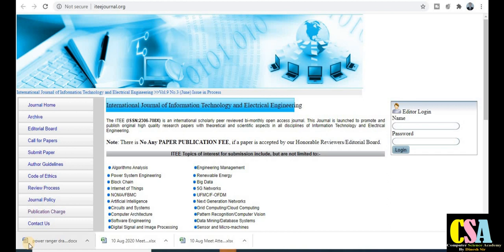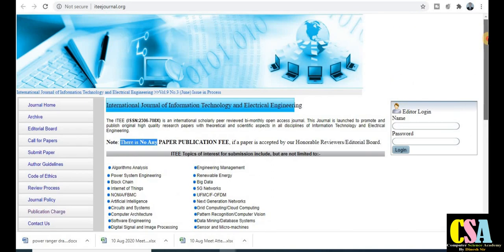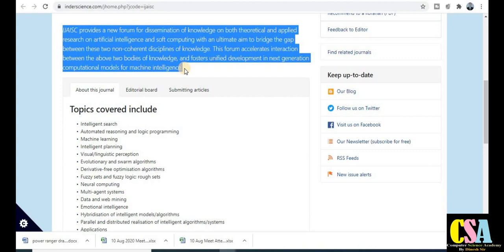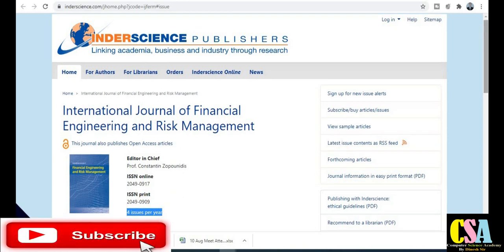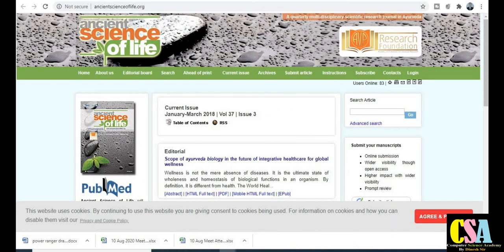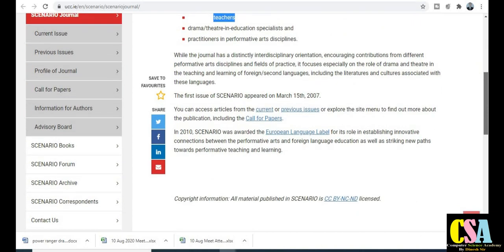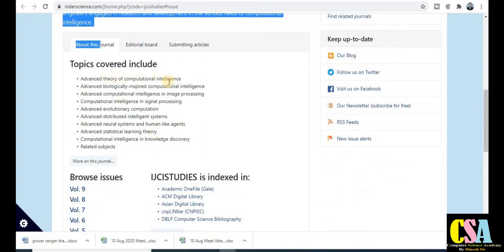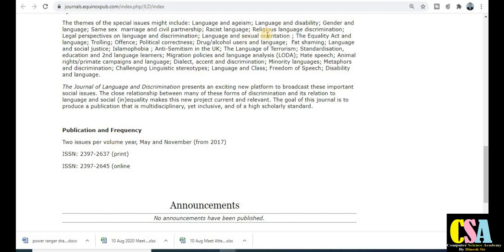UGC Approved Journals for All Subjects | Quick Publications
Dear Friends!
 In this video you will understand about UGC approved Journals with Fast Publication Unpaid Journals for all researchers.
ugc care journals
english journals
english literature journals
social science journals
ugc approved journals
free journals
unpaid journals
scopus unpaid journals
hospitality management journals
biotech journals
biotechnology journals
law journals
hospitality journals
political science journals
Tourism management journals
scopus and sci indexed journals
ai journals
image processing journals
speech processing journals
electronics journals
communication journals
robotics journals